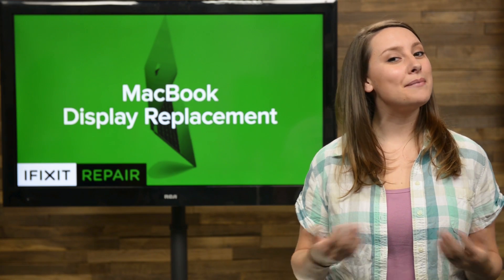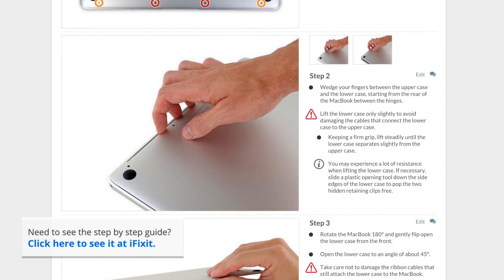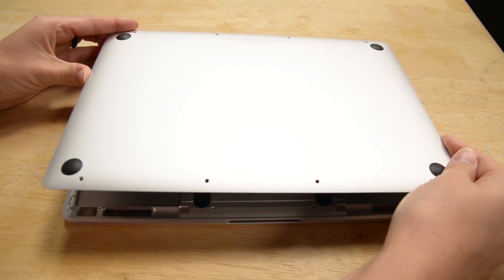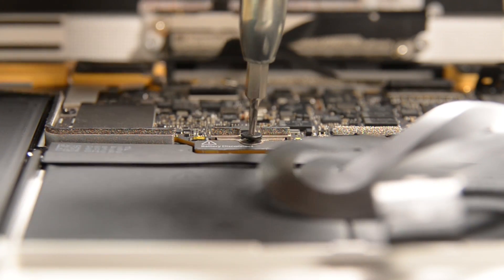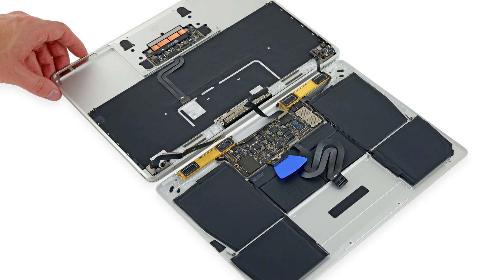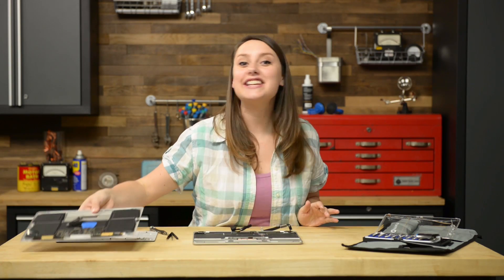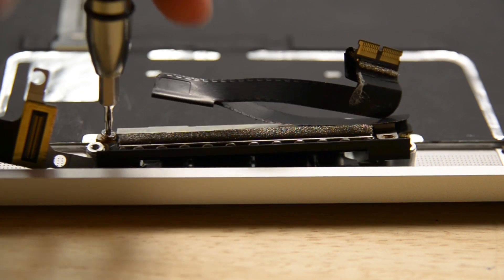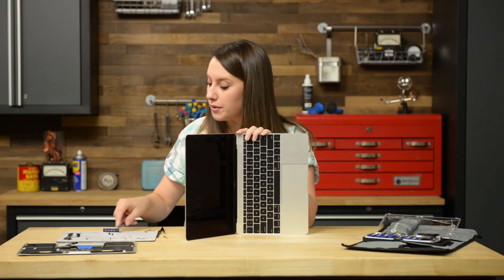How To: Replace a Display Assembly on a 2015 Retina MacBook!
There are many reasons your display is not working. Maybe you dropped it, and it's cracked. Or after that fall, the cables inside are not attached correctly. Whatever the reason, you have come to the right place, cause today I’m going to show you how to replace the display in your 2015 Retina Macbook.

Needs parts or tools? Grab them here!

Be organized with our FixMat! Click here!